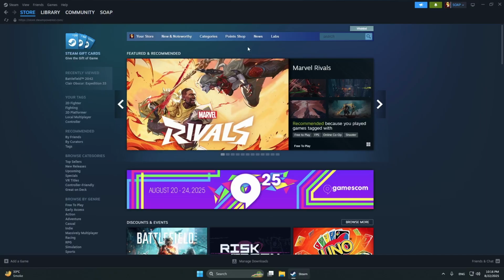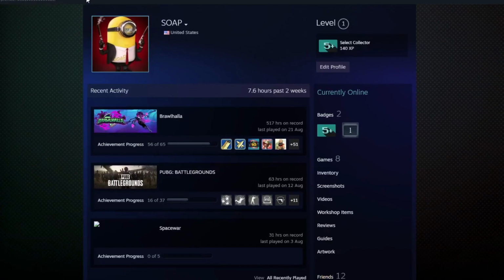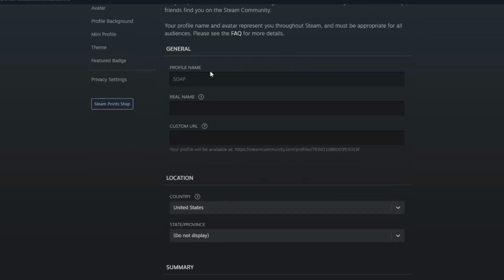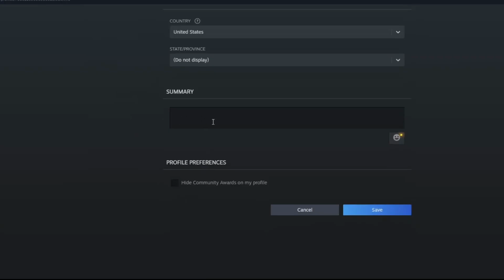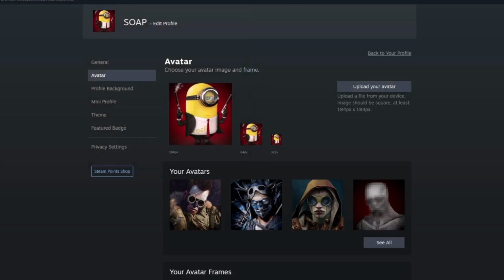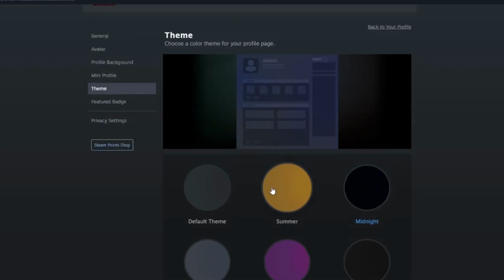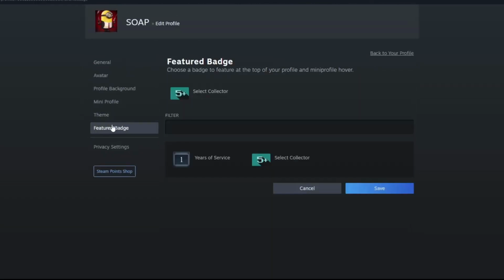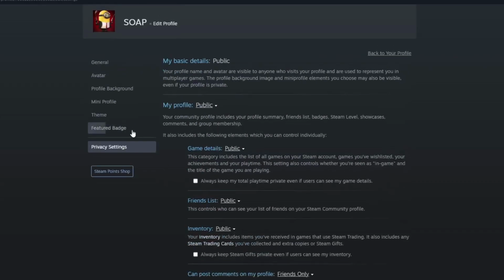How To Make a Clean Steam Profile | Quick Guide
A clean Steam profile makes your account look professional, organized, and easy to navigate. In this quick guide, you’ll learn how to remove clutter, adjust your profile settings, and showcase only the details you want others to see. Whether you’re aiming for a minimalist look or just want a profile that stands out without being messy, this tutorial walks you through the essential steps. Perfect for gamers who want to leave a strong first impression and keep things neat. Follow along and transform your Steam profile in just a few minutes.

Did this tutorial help you clean up your Steam profile?

🔐 Secure Your Online Activity with NordVPN:

30-day money-back guarantee
Starting at just €3.09/month (instead of €11.59)!